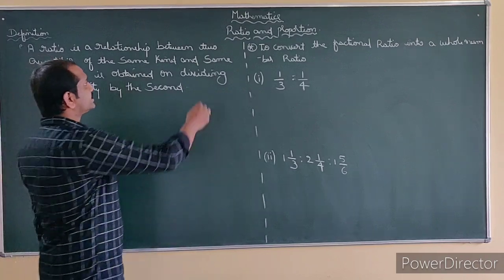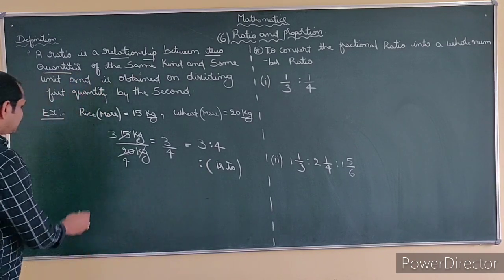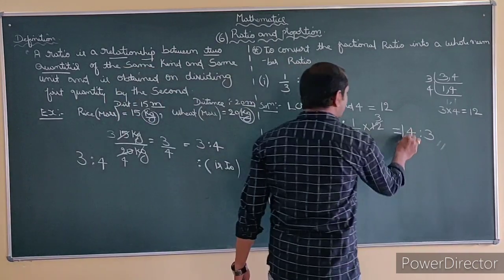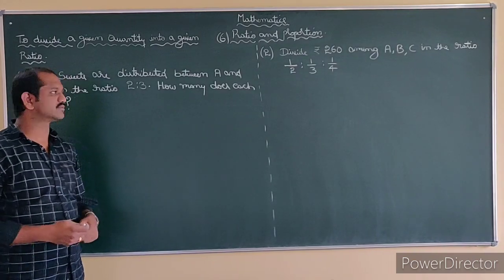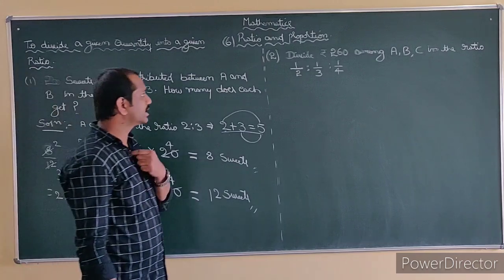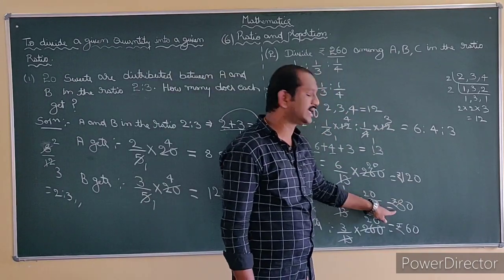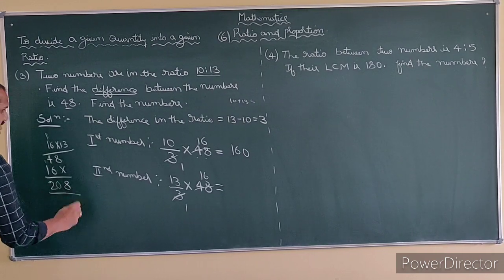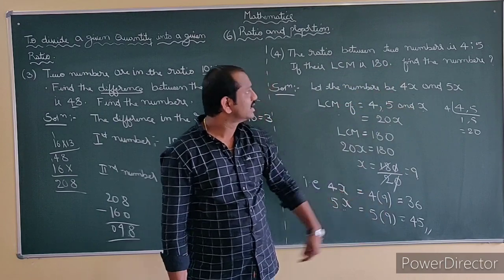Chapter 6 -Ratio & Proportion Part-1 ( Introduction to Ratio and Problems solving on it)ICSE Grade 7